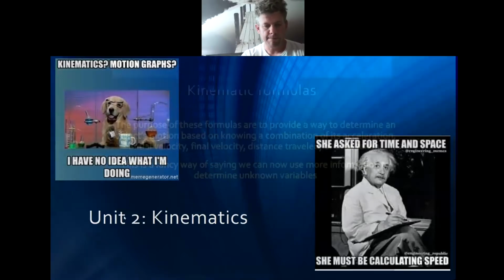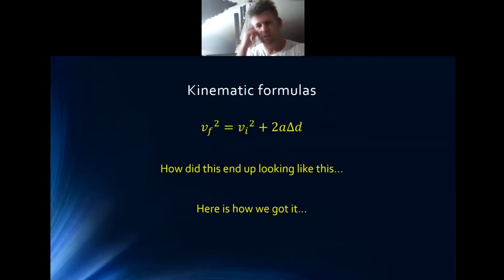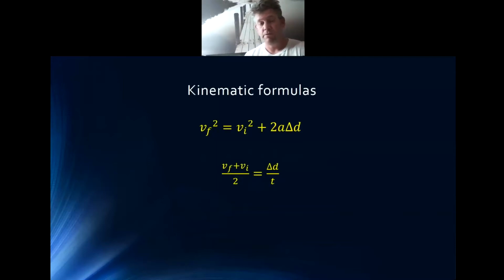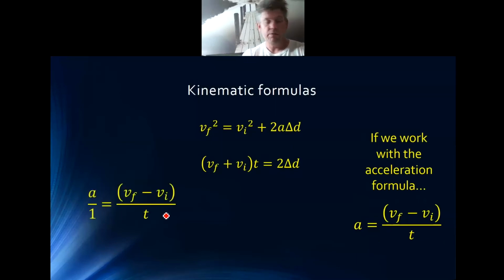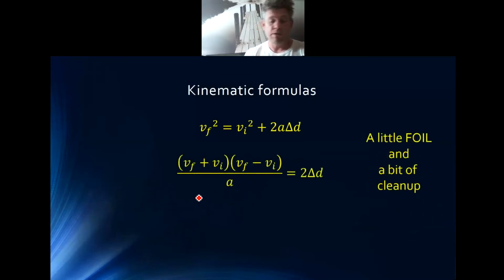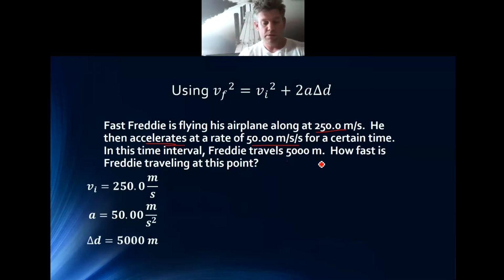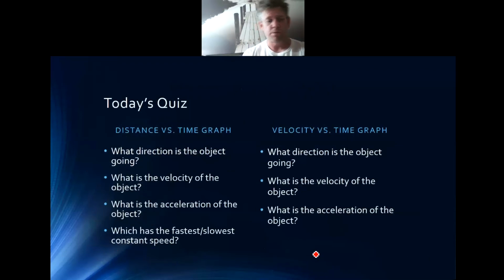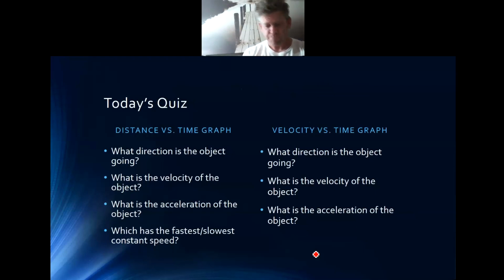Introduce Kinematic formulas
GP 20 21 Unit 2a Notes Day 5

Notes on our first kinematics formula and also a review for the quiz on 10/2/20